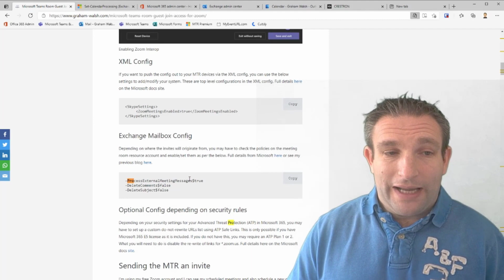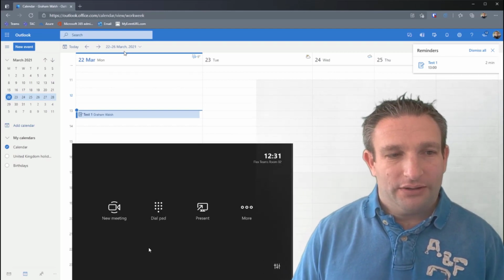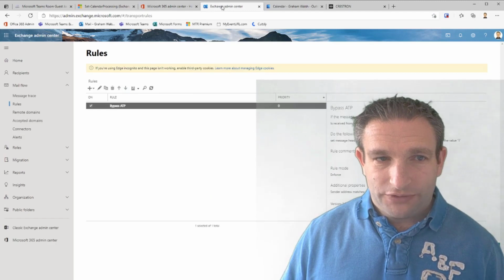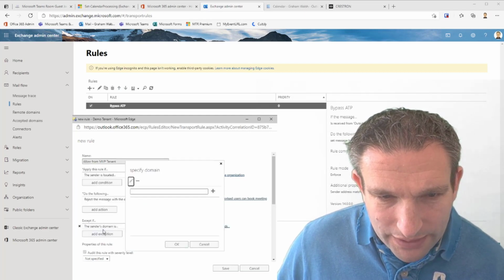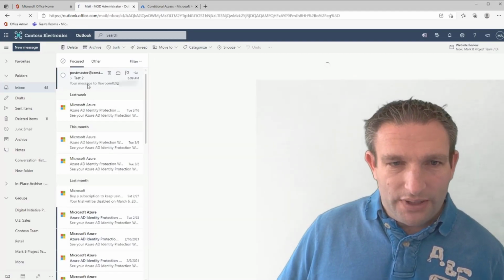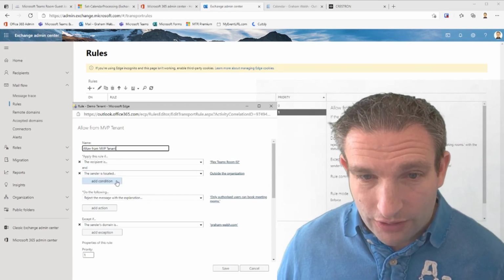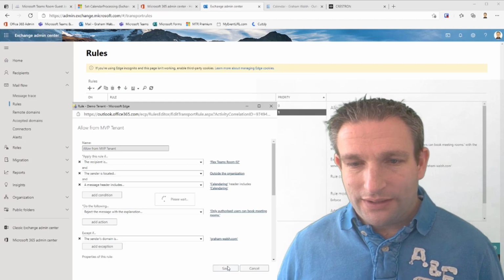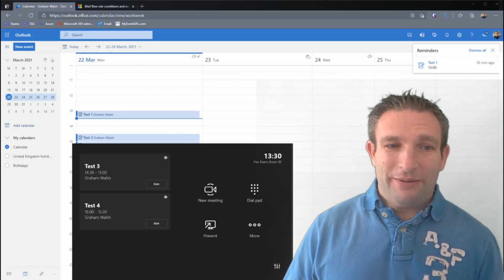Securing External Meeting Requests for Microsoft Teams Rooms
In this video, I show you how to create an Exchange Mail Processing Rule to secure it to certain rooms or domains.